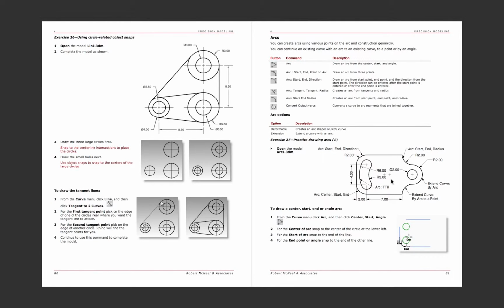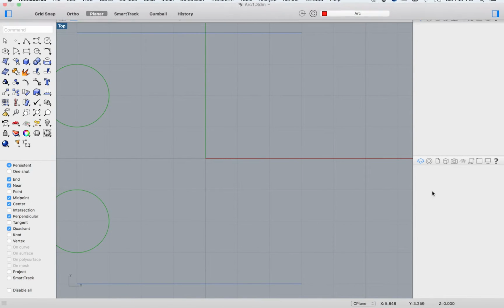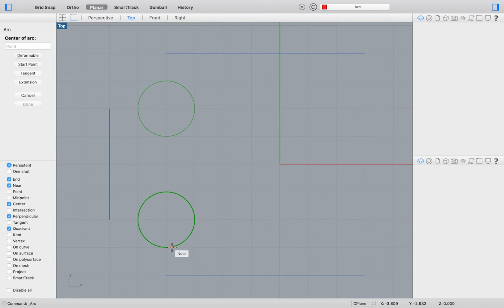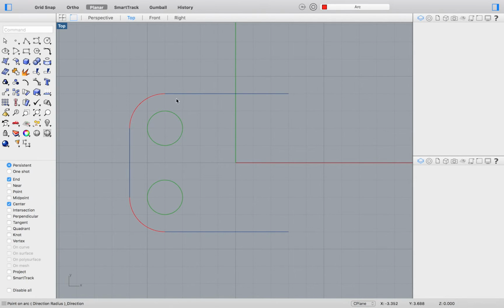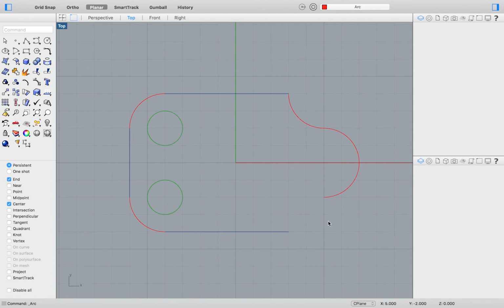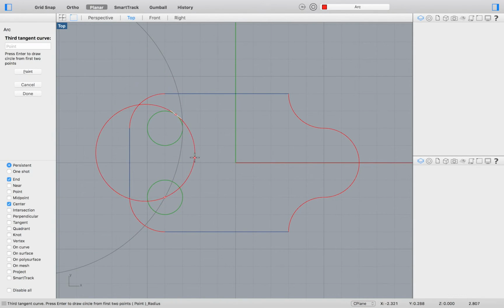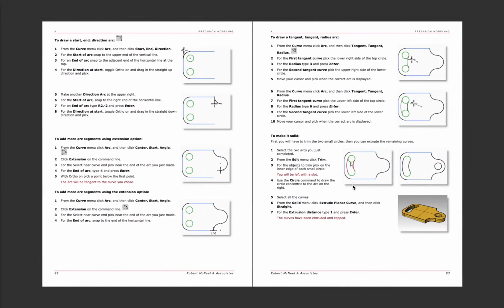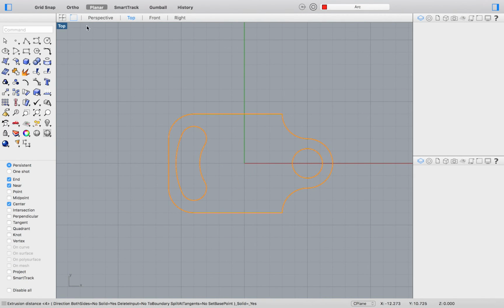Practice Dawing Arcs in Rhino 3D (Part One)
Follow a long with Hodgepodge as we go through the level one rhino training manual.